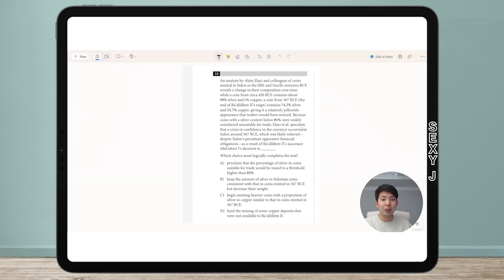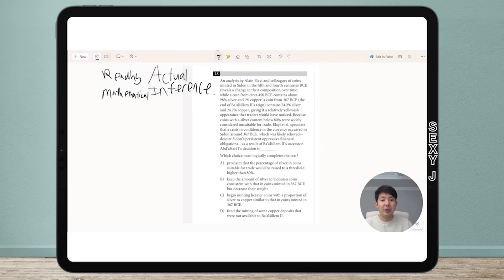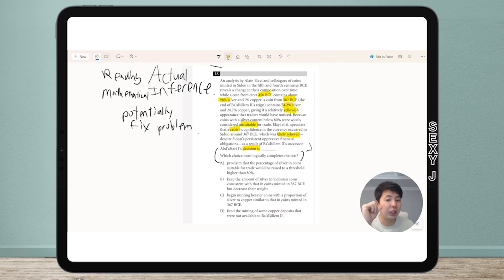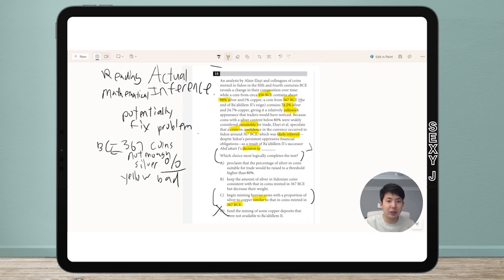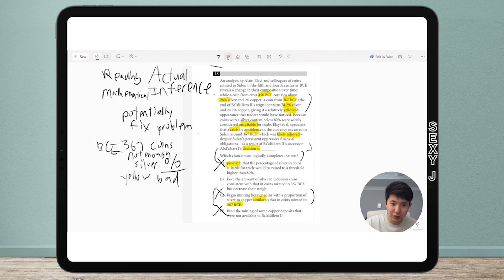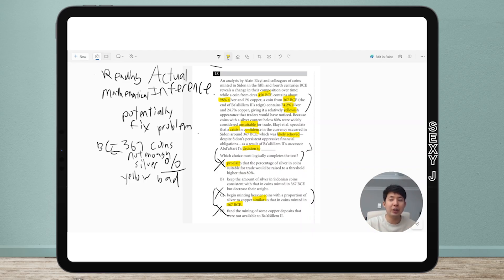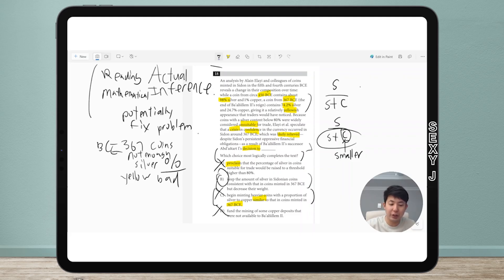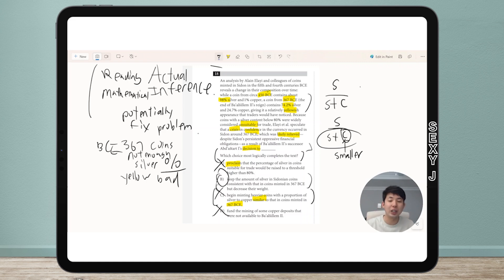You Have to Do Math In SAT Reading??? New Question Type: Text-Only Mathematical Inference .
Hey guys! So College Board just got rid of practice Tests 1, 2, and 3 on their website and Tests 7 through 10 have been added! From what I've seen, there are a few questions that are reworked from actual tests, so go ahead check them out and let me know if you have any questions you'd like to have me go over! Screenshots to this folder gogo

Today's topic is the Net Calculation Inference. This is the first example I've seen of this problem. Normally, Reading problems that require math will have charts/tables or graphs, but this is pure text yet we still have to reason mathematically. Specifically, this question makes you apply principles of percentages/proportions.

My score breakdown:
2400 Old SAT
1590 New SAT (1 wrong on Math which still bothers me and College Board won't let me retake it)
36 ACT
800 SAT Literature
800 SAT Chemistry
800 SAT Physics
800 SAT Biology
800 SAT Math IIC
5 AP Literature
5 AP Chemistry
5 AP Statistics
5 AP Calculus
4 AP Physics
4 AP Psychology
8 Time Perfect Scorer on Reading Across PSAT (2), SAT (4), and ACT (2).